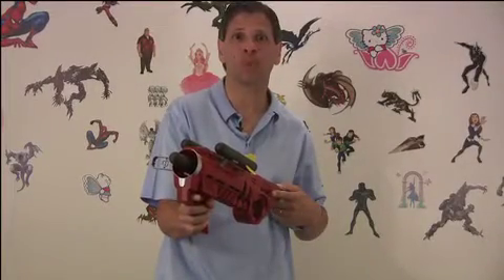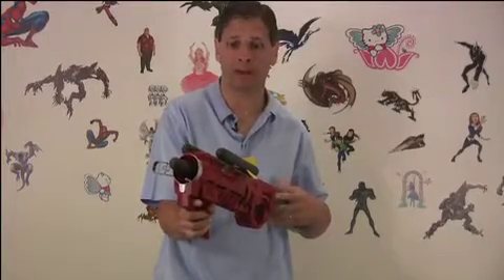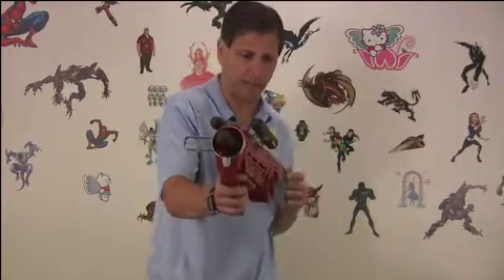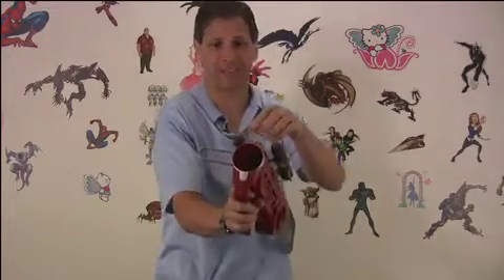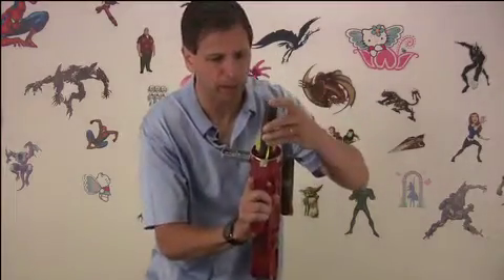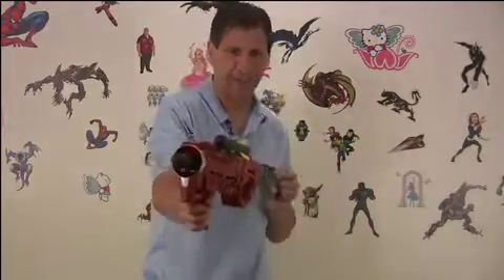Wild Planet Spy Gear Rocket-Blaster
Undercover "spies" can turbo-charge their next mission with the Spy Gear Rocket-Blaster, a long-range pump-action rocket launcher. Pump the launcher until it's ready to go and send the soft foam rockets flying up to 50 feet! The Rocket-Blaster comes with three foam rockets, a detachable site with crosshairs, and storage space for extra rockets. Rocket refills are sold separately.